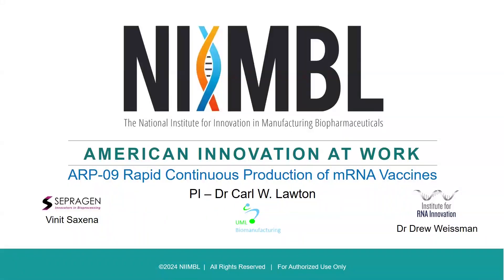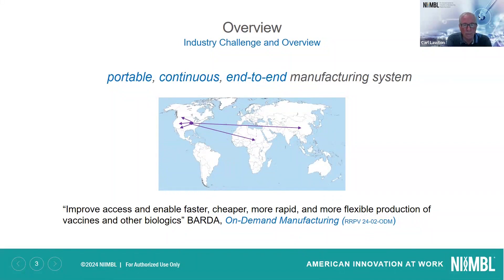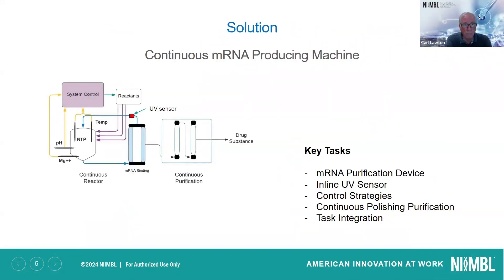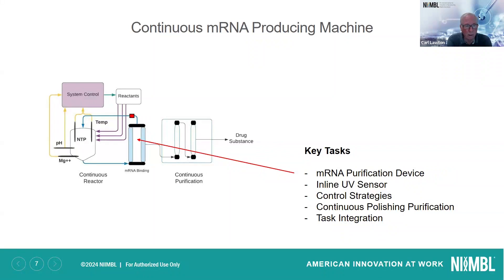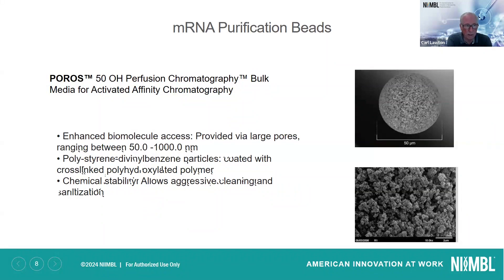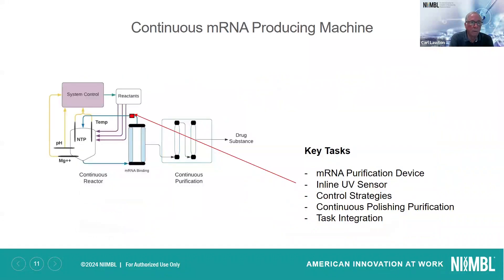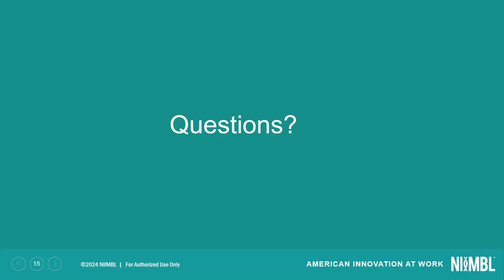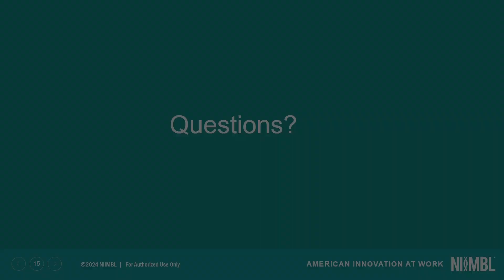Rapid Continuous Production of Room Temperature Stable mRNA Vaccines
Carl Lawton from the University of Massachusetts Lowell discusses the NIIMBL American Rescue Plan funded project to develop a prototype for automated and portable mRNA production.